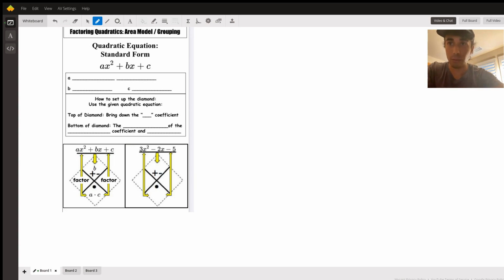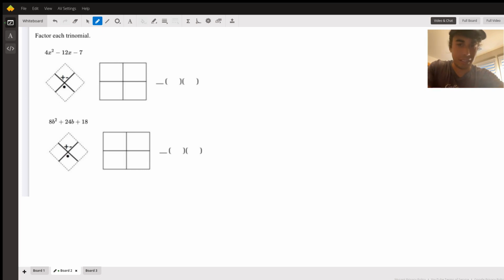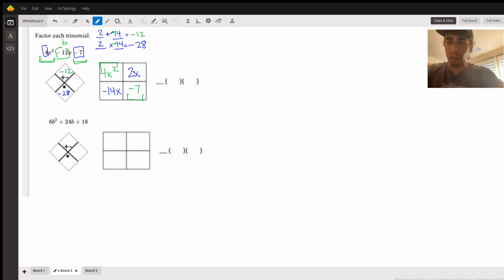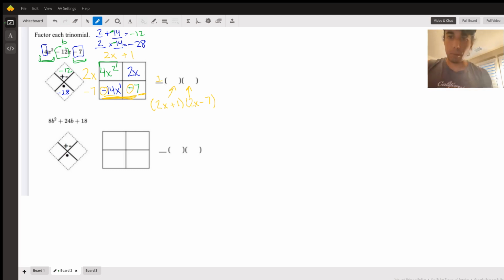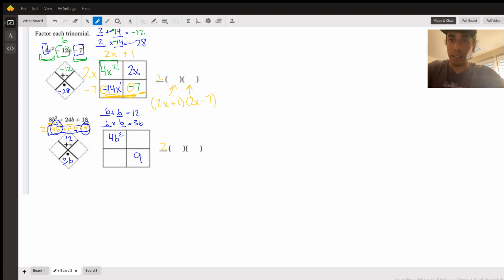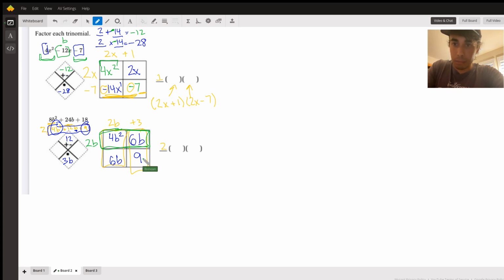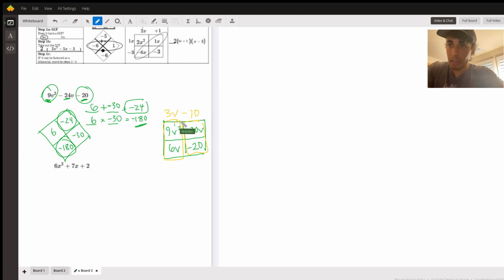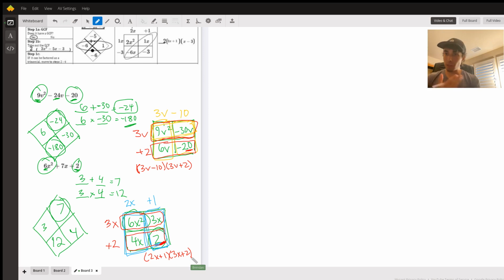IM 2 factoring, Tuesday 9/3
Question:  Factoring, a is not 1
Notes

Answered By:

Brendan D.